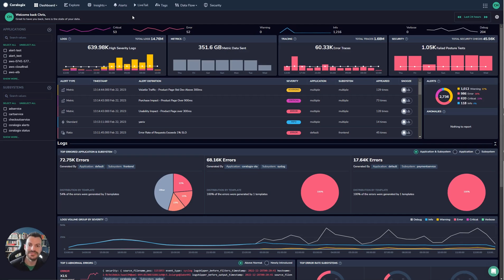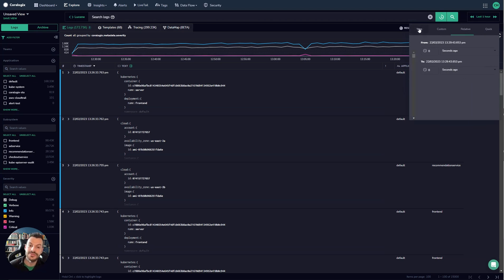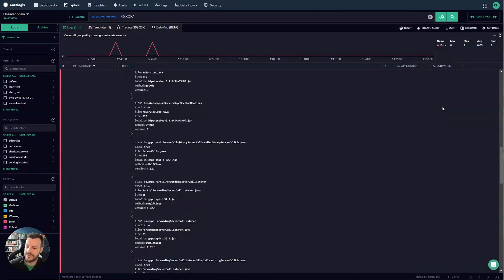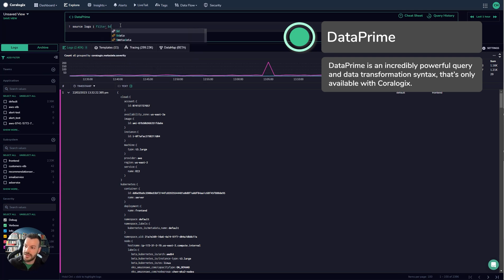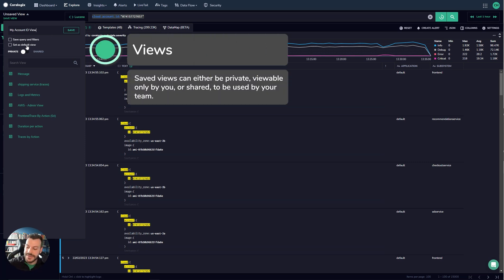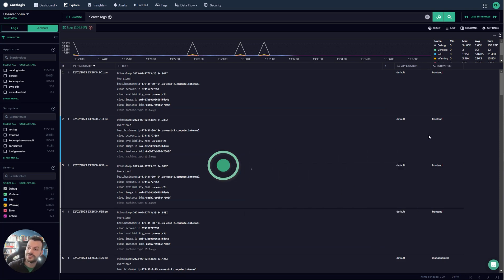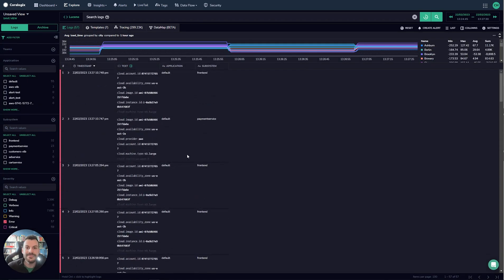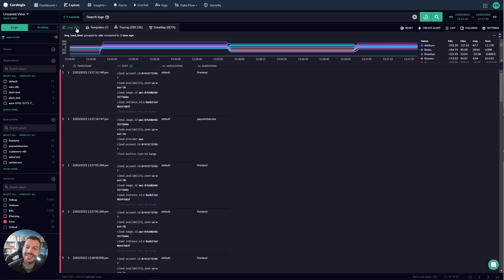Coralogix Deep Dive - The Basics of the Logging Interface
In this deep dive, Coralogix Developer Advocate Chris Cooney, will explain the features that are available in the logging UI. We'll cover filtering, querying, machine learning log aggregation and much more.

00:00 - Introduction
00:37 - Key Interface Components
02:30 - Querying and Data Types
05:40 - DataPrime
07:10 - Usability and Highlighting
07:40 - Saving and Loading Views
08:40 - Filtering
09:10 - Log Rendering Options
09:40 - Archiving and Archive Query
10:30 - Adding Custom Columns
10:48 - The Metrics Graph
11:46 - Loggregation / Log Templates

Learn more about how Coralogix is the best full-stack Observability platform on the market, and how its logging solutions are years ahead of the competition